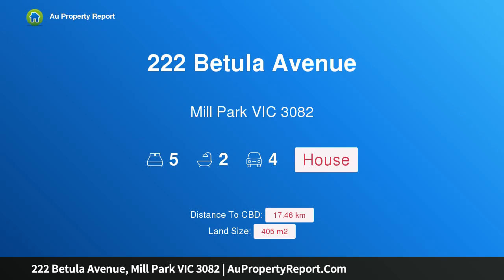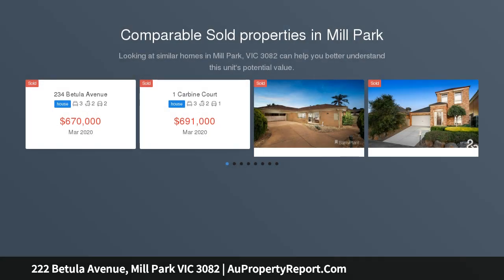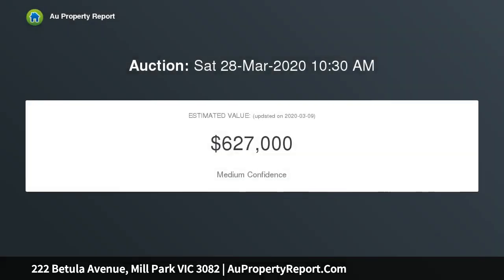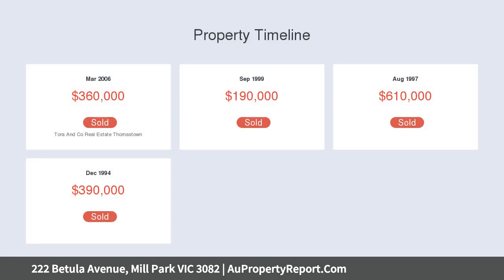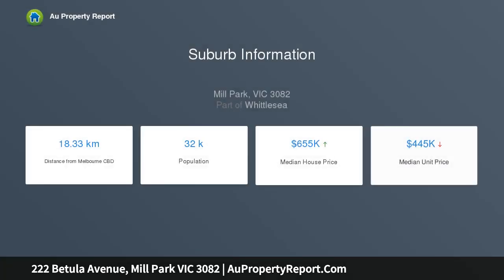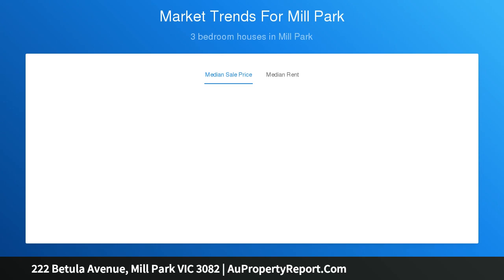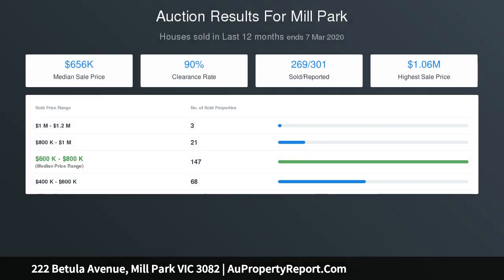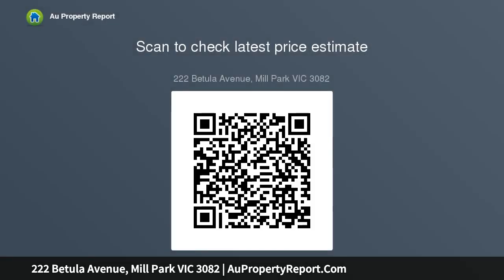222 Betula Avenue, Mill Park VIC 3082 | AuPropertyReport.Com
222 Betula Avenue, Mill Park VIC 3082
Property Type: house
Bedrooms: 5
Bathrooms: 5
Car Space: 4
BIG HOME, BIG OPPORTUNITY